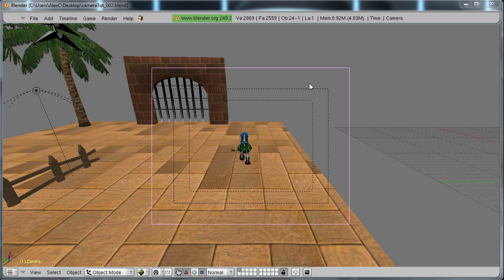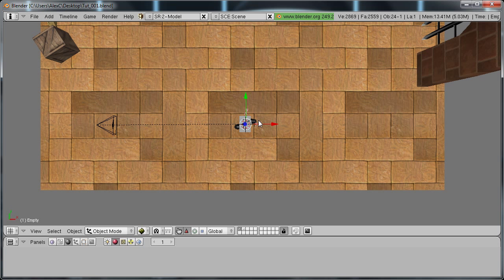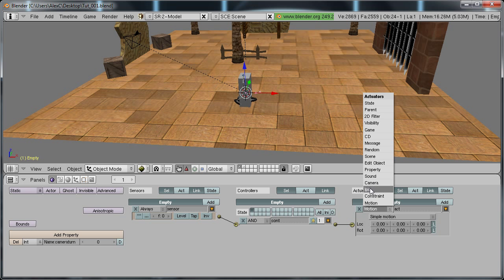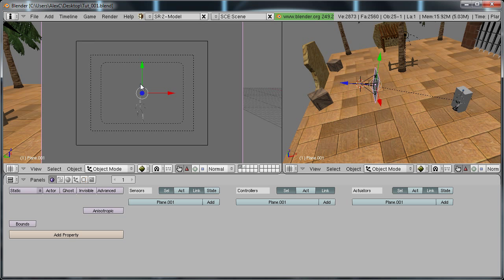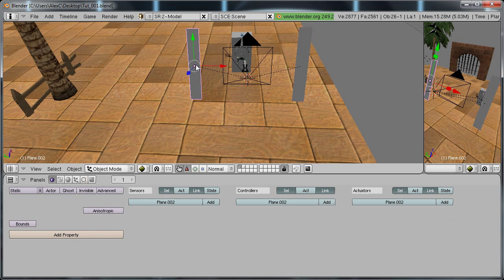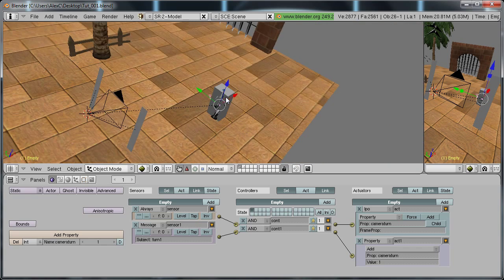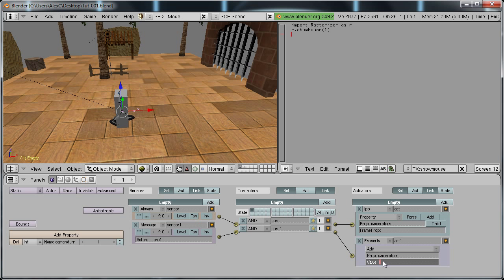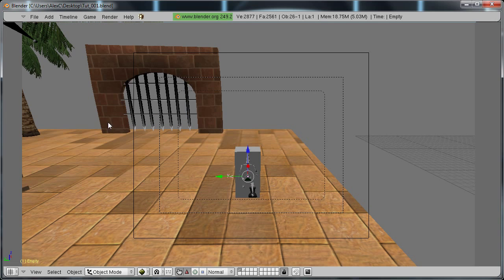Blender tutorial - Rotating around and zooming towards your character in blender game engine part 1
Rotating around and zooming towards your character in blender game engine part 1

Mouse Script:

import Rasterizer as r
r.showMouse(1)